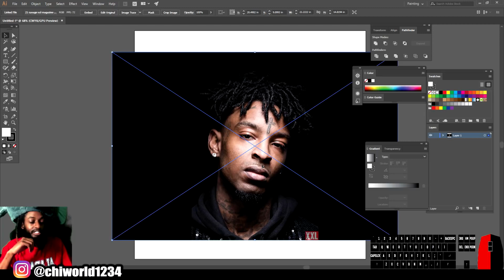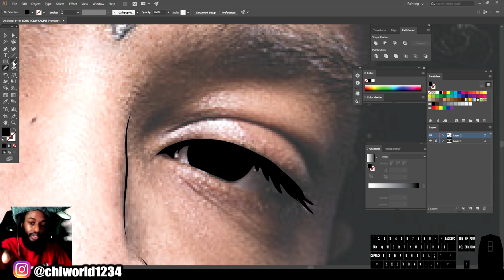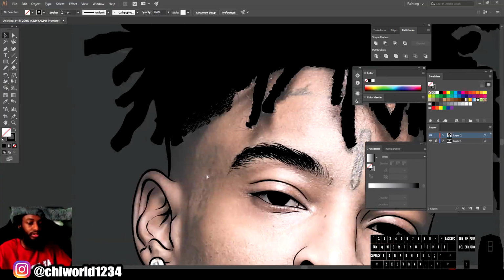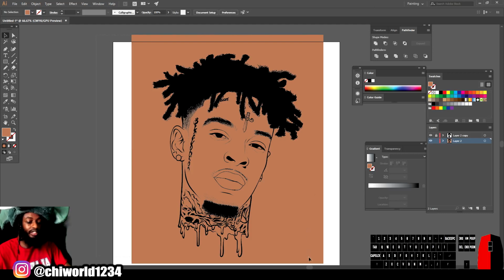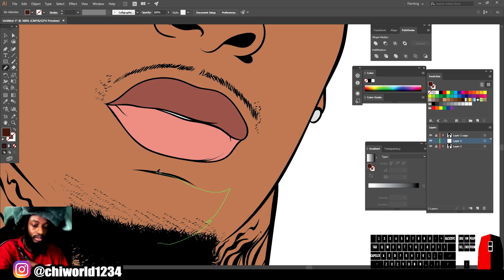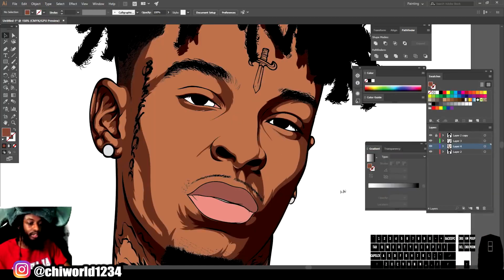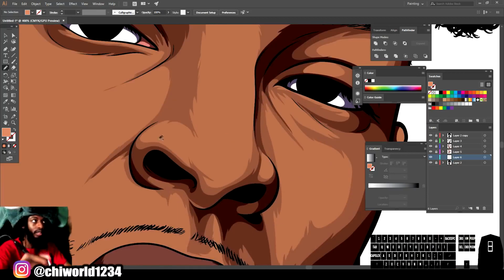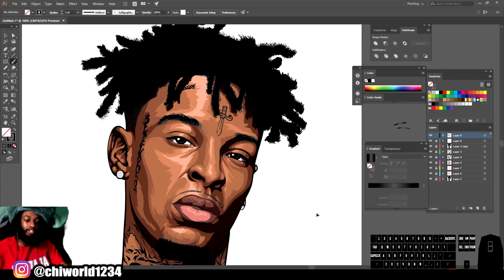How To Cartoon Yourself ! Step By Step